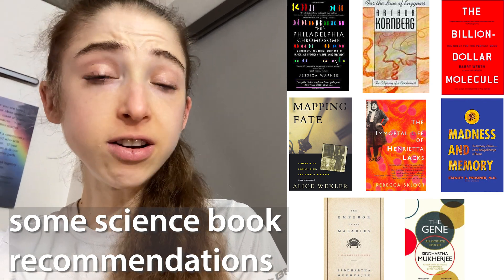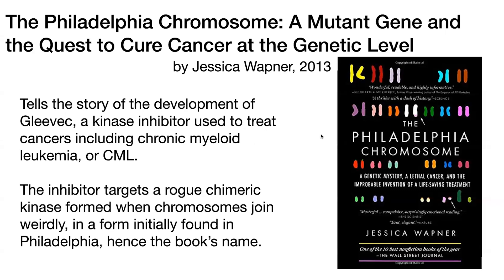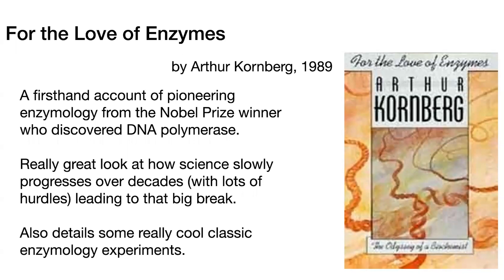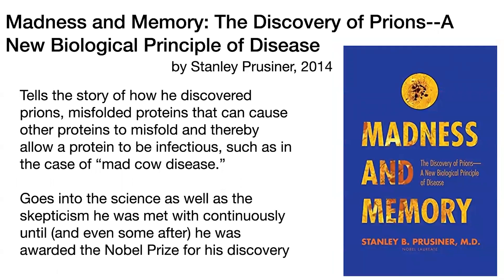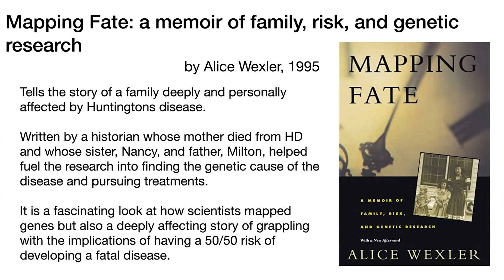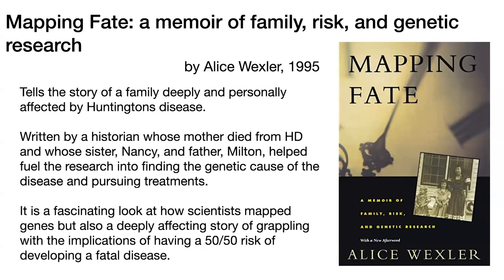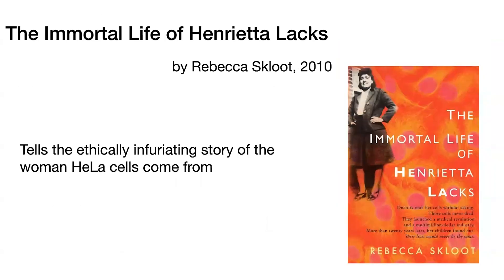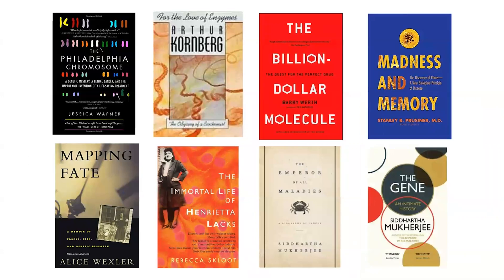Nonfiction science book recommendations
Looking for a summer reading list? I haven’t read anything other than papers and textbooks in a while, so these aren’t new books, but they are some that have stuck with me.

* The Philadelphia Chromosome: A Mutant Gene and the Quest to Cure Cancer at the Genetic Level, by Jessica Wapner, 2013
    * Tells the story of the development of Gleevec, a kinase inhibitor used to treat cancers including chronic myeloid leukemia, or CML. The inhibitor targets a rogue chimeric kinase formed when chromosomes join weirdly, in a form initially found in Philadelphia, hence the book’s name.

* For the Love of Enzymes, by Arthur Kornberg, 1989
    * A firsthand account of pioneering enzymology from the Nobel Prize winner who discovered DNA polymerase. Really great look at how science slowly progresses over decades (with lots of hurdles) leading to that big break. Also details some really cool classic enzymology experiments.

* The Billion Dollar Molecule: One Company's Quest for the Perfect Drug, by Barry Werth, 1995
    * Chronicles early research by the pharmaceutical company Vertex to develop a drug to treat cystic fibrosis. It gives an interesting look behind the scenes of pharma (at least how it was back then) and - more of interest to me - it shows how they used “rational design” with structural biology techniques to help them with their drug development. My grad school advisor, Dr. Leemor Joshua-Tor, lent me her copy early in grad school and I really loved it.

* Madness and Memory: The Discovery of Prions--A New Biological Principle of Disease, by Stanley Prusiner, 2014
    * Tells the story of how he discovered prions, misfolded proteins that can cause other proteins to misfold and thereby allow a protein to be infectious, such as in the case of “mad cow disease.” Goes into the science as well as the skepticism he was met with continuously until (and even some after) he was awarded the Nobel Prize for his discovery

* Mapping Fate: a memoir of family, risk, and genetic research, by Alice Wexler, 1995
    * Tells the story of a family deeply and personally affected by Huntingtons disease. Written by a historian whose mother died from HD and whose sister, Nancy, and father, Milton, helped fuel the research into finding the genetic cause of the disease and pursuing treatments. It is a fascinating look at how scientists mapped genes but also a deeply affecting story of grappling with the implications of having a 50/50 risk of developing a fatal disease.

* Emperor of all Maladies: a biography of cancer, by Siddhartha Mukherjee, 2010
    * A historical-present look at cancer biology and treatment - there’s also an accompanying PBS documentary that’s really good

* The Gene: an intimate history, by Siddhartha Mukherjee, 2016
    * A historical-present look at molecular biology with another accompanying Ken Burns documentary (2020)

* The Immortal Life of Henrietta Lacks by Rebecca Skloot, 2010
* Tells the ethically infuriating story of the woman HeLa cells come from. more on this